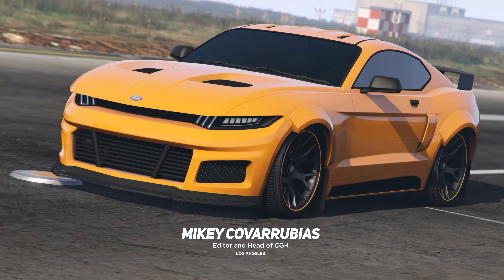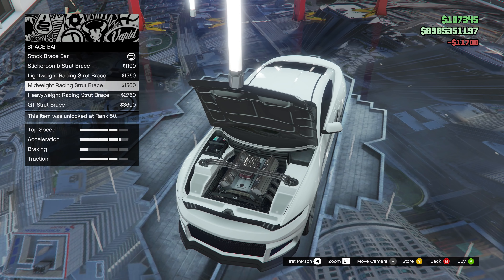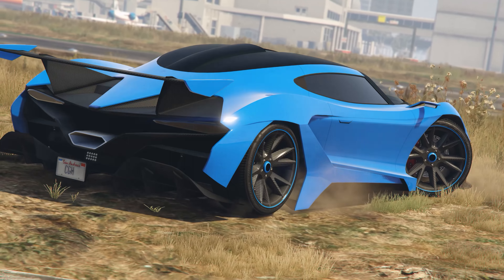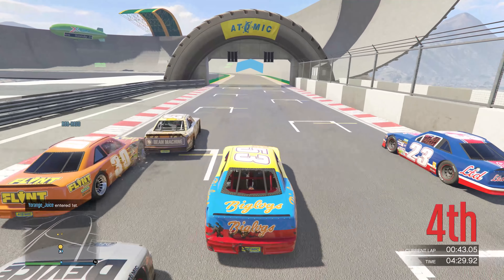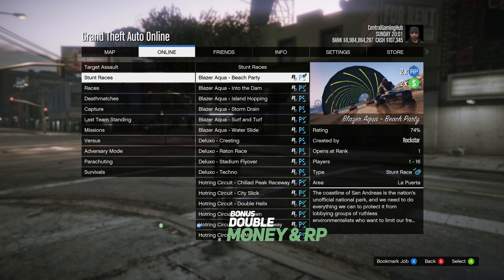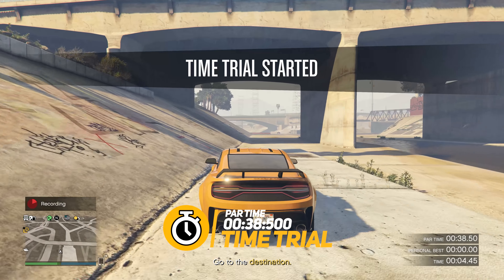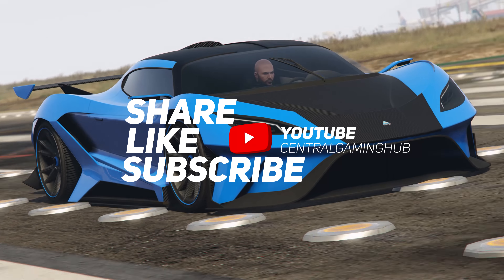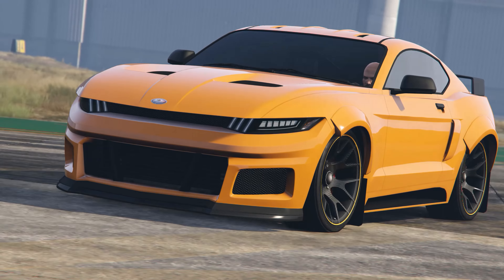GTA Online Update: Business Week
GTA ONLINE: BUSINESS WEEK
NEW VEHICLES, CASH GIVEAWAY, 2X GTA$/RP ON CONTACT MISSIONS AND MORE
Make sure you enable notifications to be notified whenever I upload!

More About Punch'd Energy
1. Premium Green Coffee Bean Caffeine, no synthetics.
2. All Natural Organic Ingredients
3. Real Fruit Juice Flavoring with Vitamin C
4. Low Calorie and Low Carb
5. Fastest Energy Boost on the planet! Energy is absorbed quicker through the cheek lining.

Check periodically for openings to join!

About CentralGamingHub:
Hello! My name is Mikey. I enjoying making content for gamers all around the world.